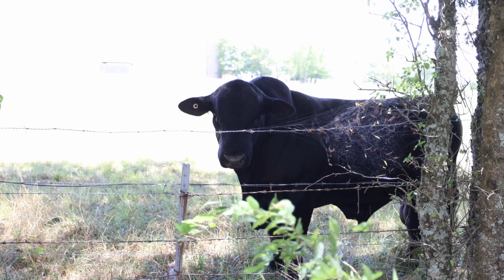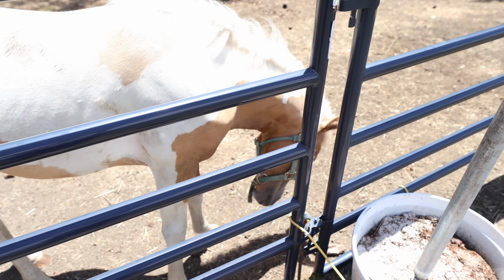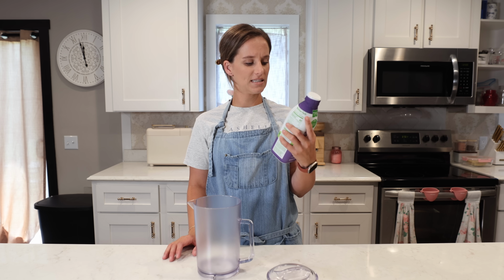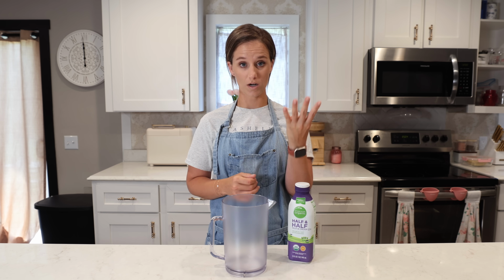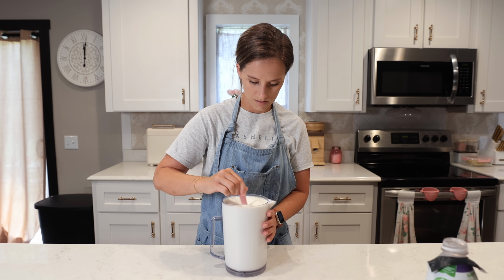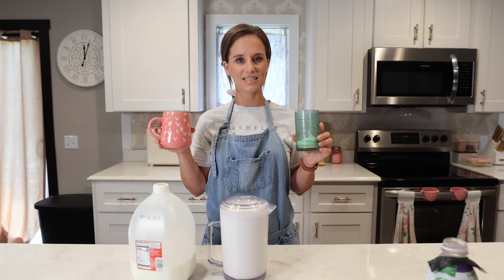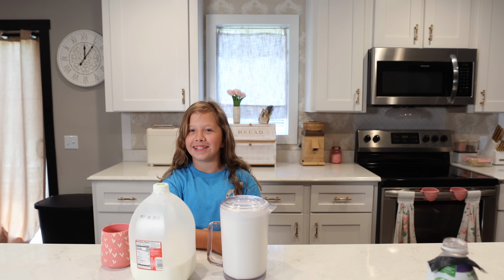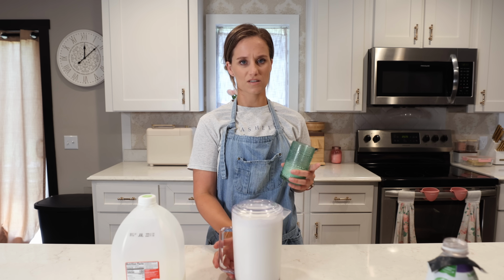4 net Carb 1 ingredient keto milk! Plus my current Seizures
This Printable Recipe

INGREDIENTS NEEDED FOR Victoria's Keto Flour ⬇️
Almond Flour
Bamboo Fiber
Egg White Protein Powder
Organic Whole Psyllium Husk
Xanthan Gum

Einkorn Options ⬇️
Whole Wheat Einkorn Flour
Whole Wheat Einkorn Berries
My NutriMill

Oat Fiber Option 1-2 ⬇️
1- Oat Fiber
2- Oat Fiber

Pecan Flour Option 1-2 ⬇️
1- Pecan Flour
2- Pecan Flour

Egg White Protein Powder Option 1-2-3 ⬇️
1- Egg White Protein Powder
2- Now Egg White Protein Powder
3- Egg White Protein Powder

Binders  ⬇️
Xanthan gum Options 1-2 ⬇️
1- Xanthan gum By Anthony's
2- Xanthan gum By It's Just

Baking Powder Option 1-2 ⬇️
1- Baking Powder
2- Double Acting Baking Powder

Allulose Option 1-2 ⬇️
1- Allulose By Splenda
2- Non Gmo Organic ALLULOSE

Erythritol Options 1-2 ⬇️
Lakanto Erythritol

Xylitol Options-
Organic Xylitol
Bocha Sweet Xylitol

My Kitchen Must Haves ⬇️
KitchenAid Gram Scale
My Storage Containers

⬇ GOOD NEWS! ⬇
If we confess our sins, he is faithful and just to forgive us our sins, and to cleanse us from all unrighteousness.
That if thou shalt confess with thy mouth the Lord Jesus, and shalt believe in thine heart that God hath raised him from the dead, thou shalt be saved.
For with the heart man believeth unto righteousness; and with the mouth confession is made unto salvation.
John 3:16 KJV - 1 John 1:9 KJV - Romans 10:9-10 KJV

The information provided by Victoria’s Keto Kitchen (“we”, “us”, or “our”) (the “Site”) is for general informational purposes only.
The Site cannot and does not contain medical/health advice. The medical/health information is provided for general informational and educational purposes only and is not a substitute for professional advice. Accordingly, before taking any actions based on such information, we encourage you to consult with the appropriate professionals. We do not provide any kind of medical/heath advice. THE USE OR RELIANCE OF ANY INFORMATION CONTAINED ON THE SITE IS SOLELY AT YOUR OWN RISK.